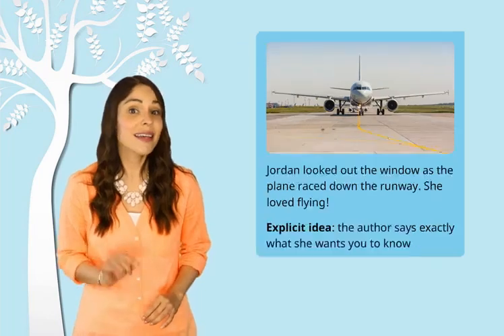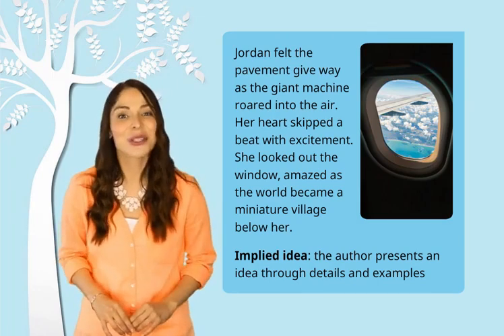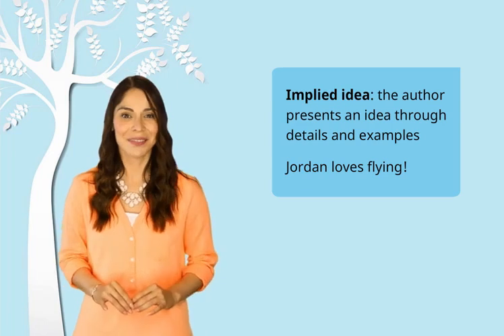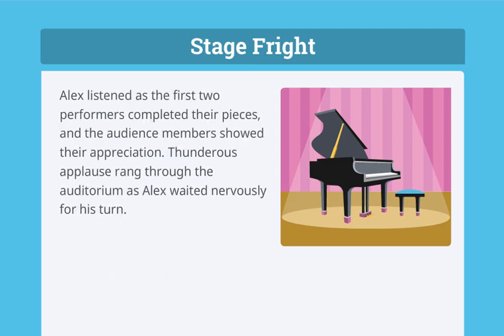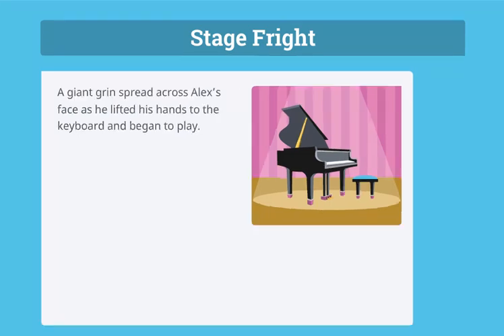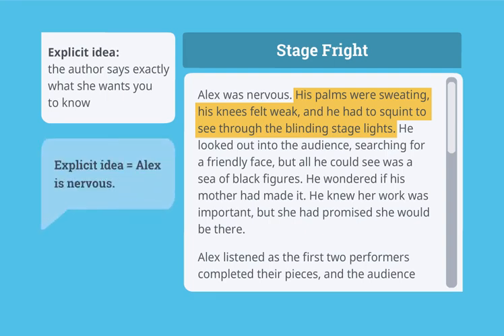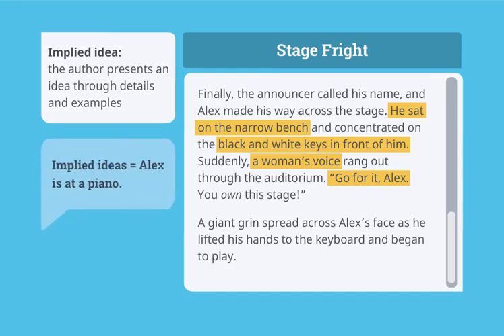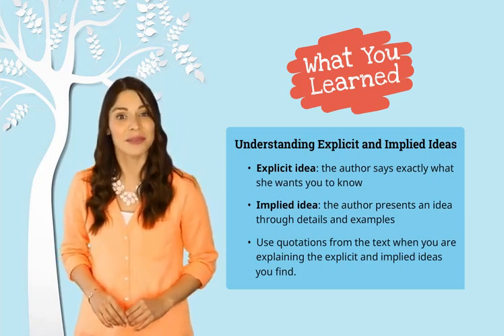Understanding Explicit and Implied Ideas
Okay.